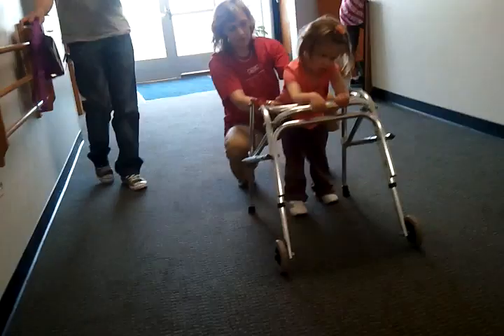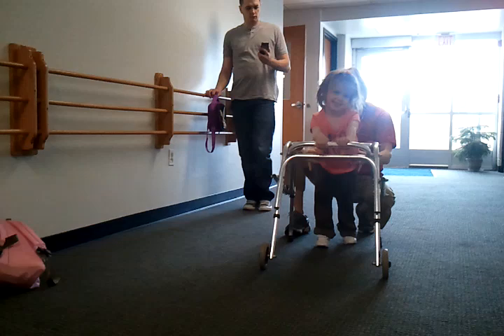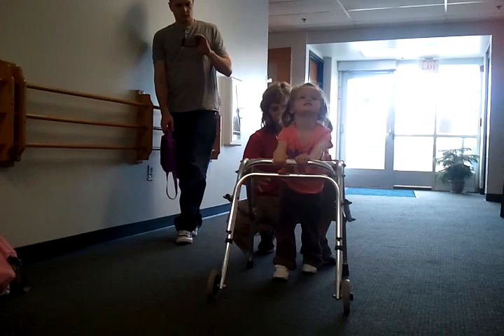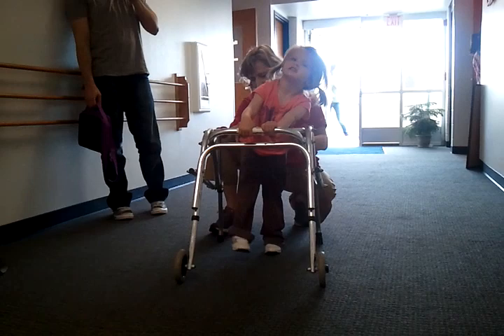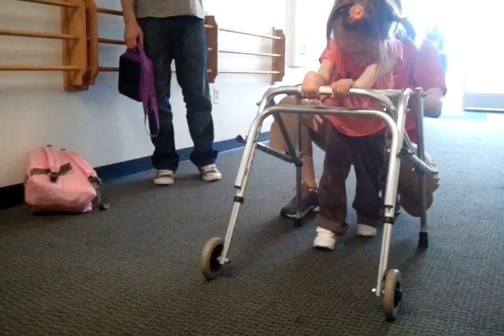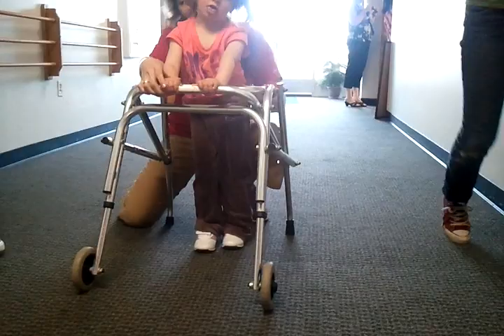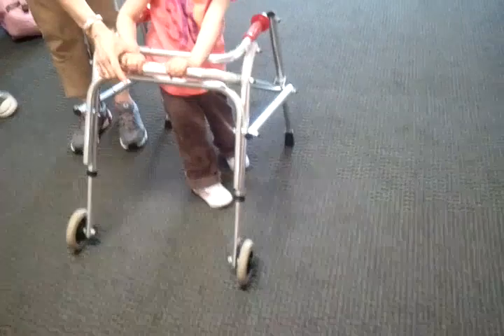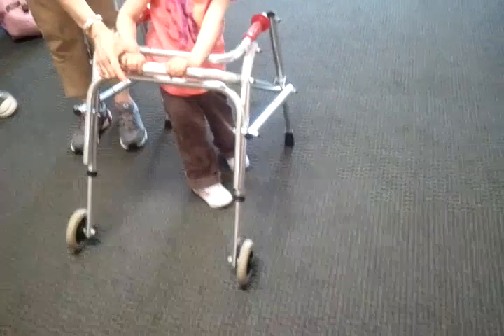Day 3 @ The Conductive Learning Center (Cerebral Palsy)